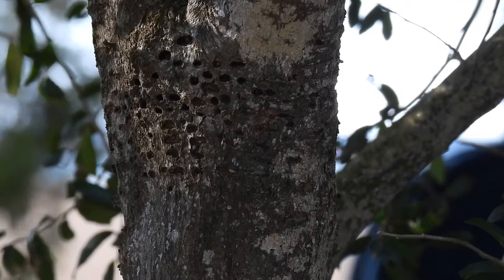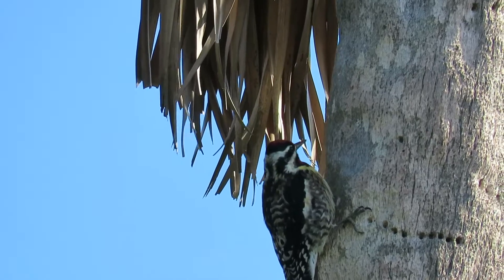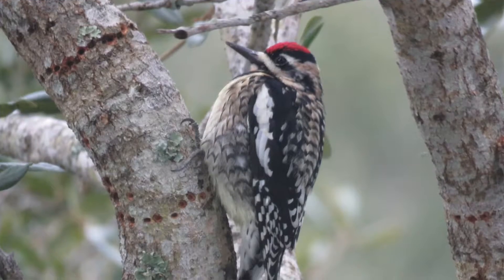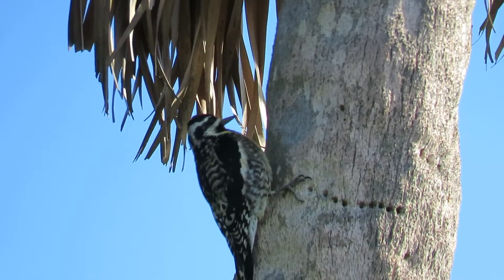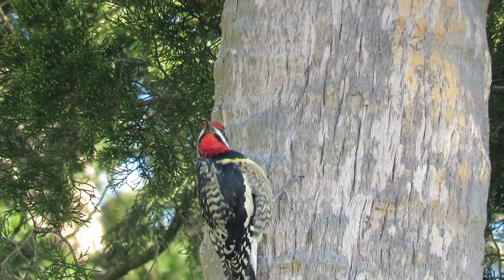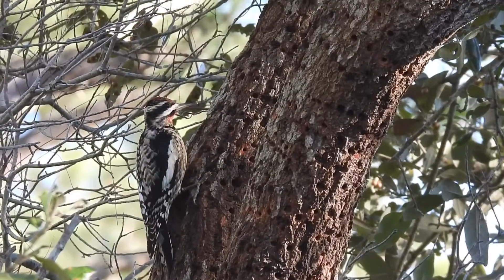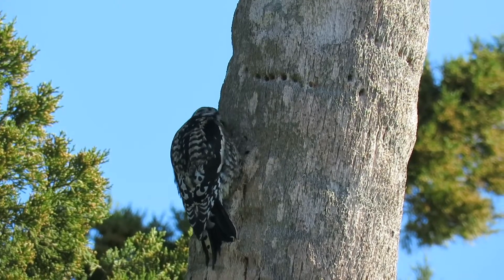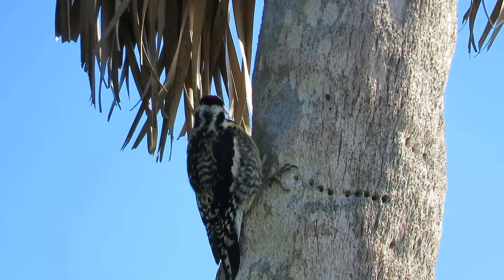Yellow Bellied Sapsucker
Have you ever noticed a bunch of holes in your tree?  You don’t need to call an exterminator! These are made by this yellow-bellied sapsucker, a winter resident of the lowcountry.  The sapsucker is a member of the woodpecker family with pale yellow feathers on their chests and white patches on the sides, Both males and females have red crowns, and males also have red throats. Like other woodpeckers, their toes are adapted for clinging to the sides of trees. They peck these round holes deep into the sap layer, and the birds come back for the calorie rich sap and the insects that are attracted to it.  They make sap wells in over a thousand species of trees, from oaks to palms to pine. Soon, these birds will take off for their northern breeding grounds.